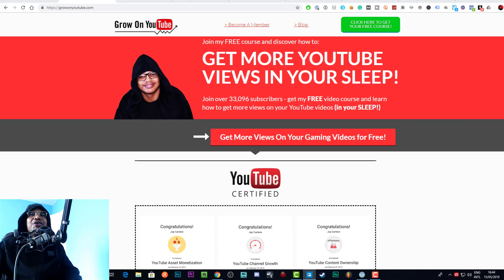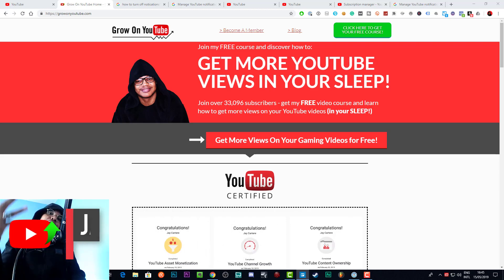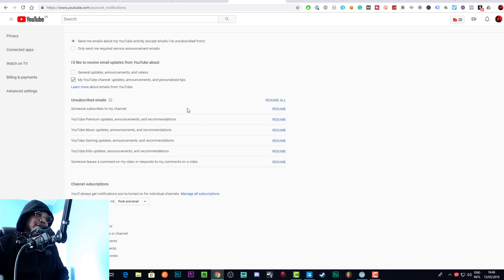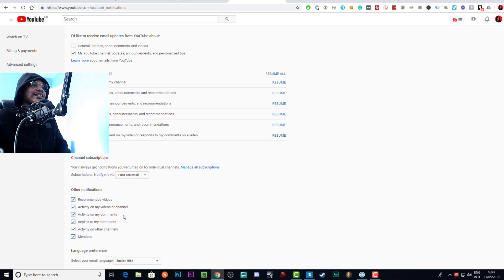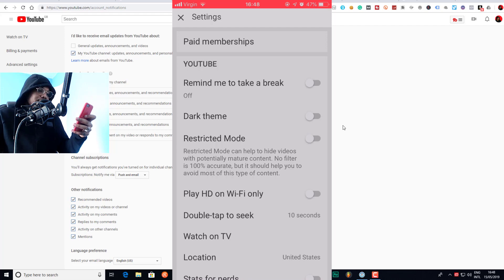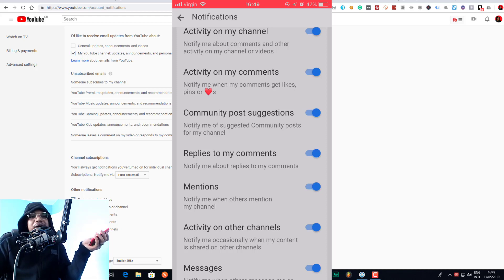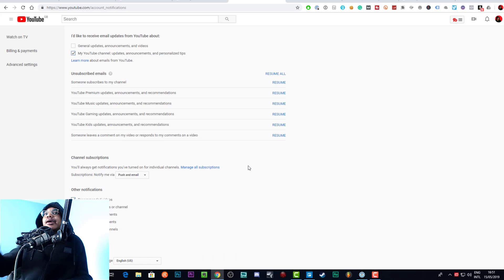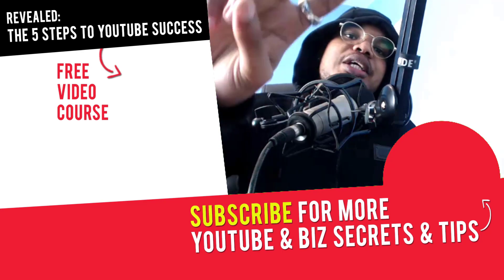How To Turn Off Notifications / Community Posts From YouTube Channels You're Not Subscribed To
*** FREE Video Course Reveals: The 5 Most Important Steps For Your YouTube Success!

If you've ever wondered how to turn off community post notifications on youtube then this is the video for you.

I'm going to show you how to turn off notifications for youtube on desktop and mobile.

You'll discover how to turn off notifications from channels you dont know...

And how to turn off community posts from youtube channels...

So you can learn how to turn off community posts from youtube channels you dont know in this youtube guide.

Grow Your Fanbase And Business With These Tools!